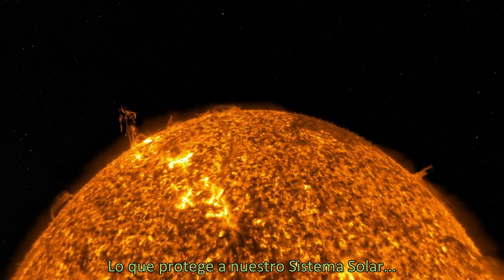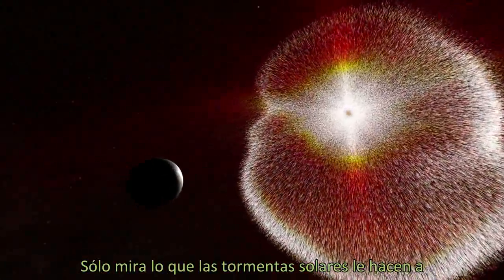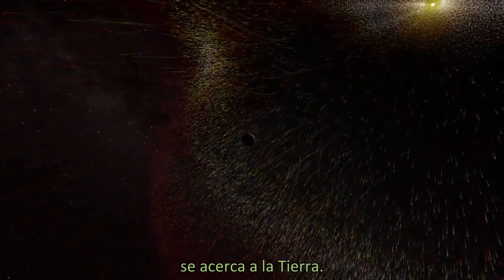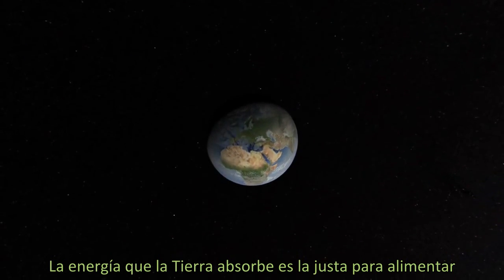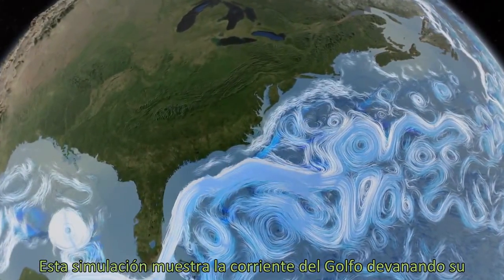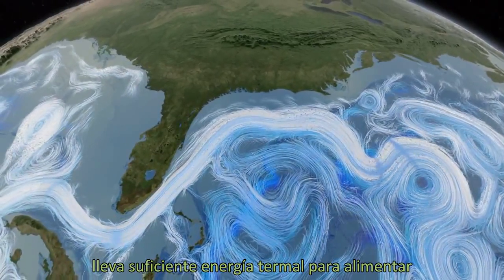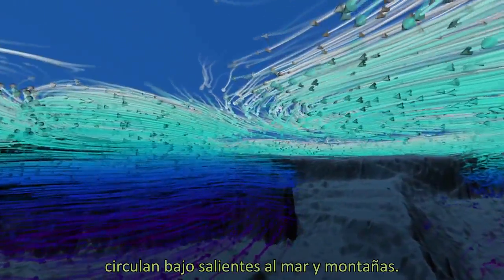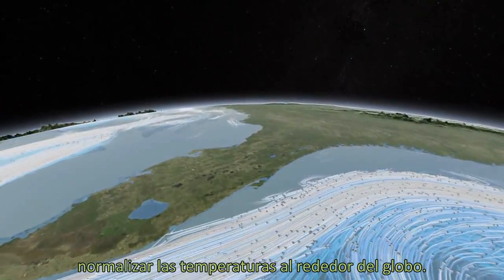La Tierra dinámica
Simulaciones animadas del motor climático del planeta Tierra: eyecciones de masa coronal y circulación eólica y oceánica.